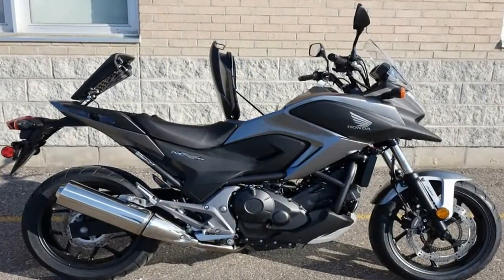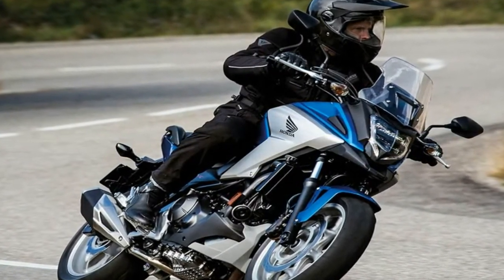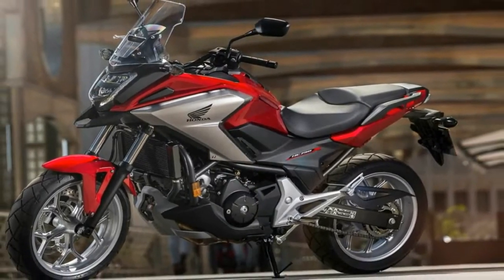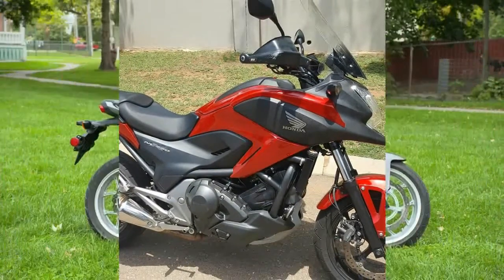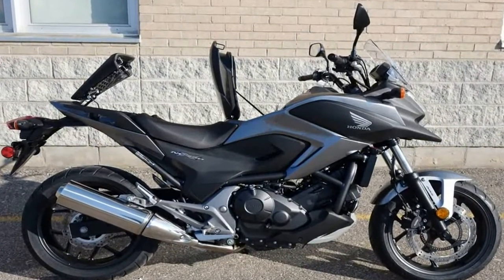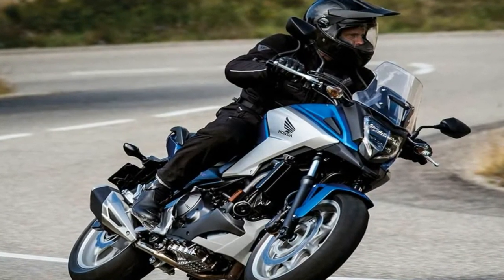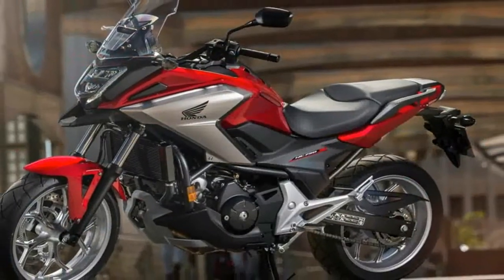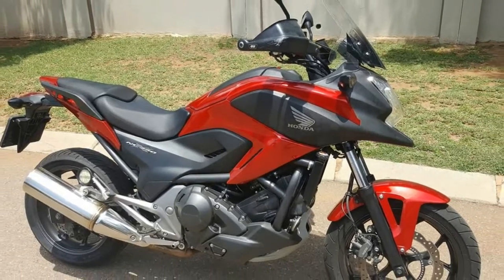Otto Bike l 2019 Honda NC750X Design Overview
Otto Bike l 2019 Honda NC750X Design Overview-The slogan “you meet the nicest people on a Honda” is 50 years old, and yet we still see reminders of why that phrase defines the brand. Case in point, the 2018 NC700X. Even within Honda’s lineup, it doesn’t have the cachet and pedigree of the Africa Twin or retro flair of the new CB1000R. The NC series isn’t usually a favorite for the “world’s sexiest bike” competition, but it is one of a handful of motorcycles that has been updated for 2018 and gets some pretty nifty kit.

██████ GET DAILY UPDATES! NOW! ██████